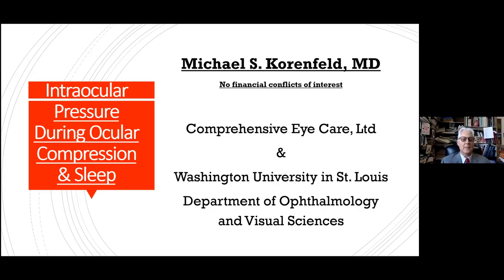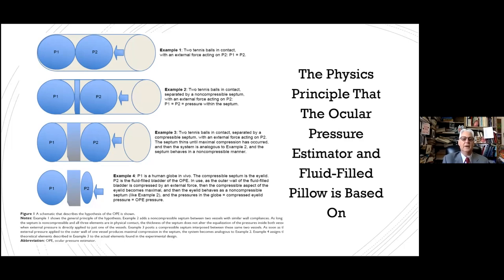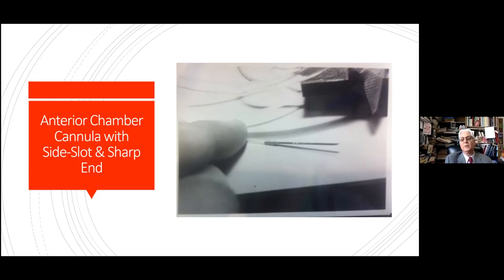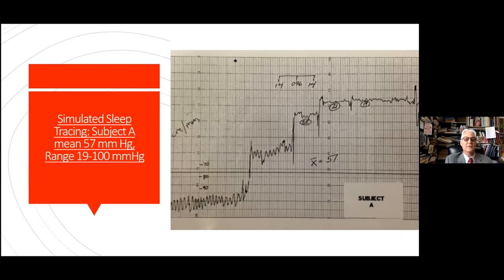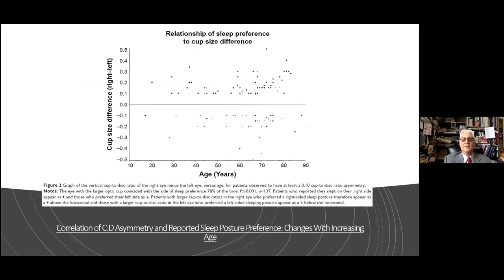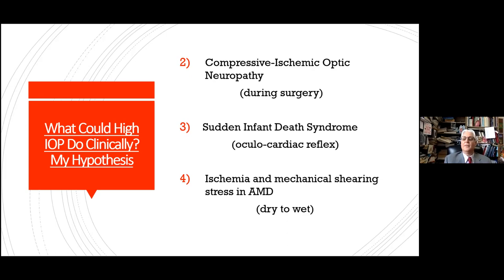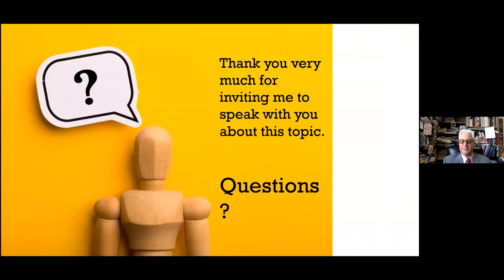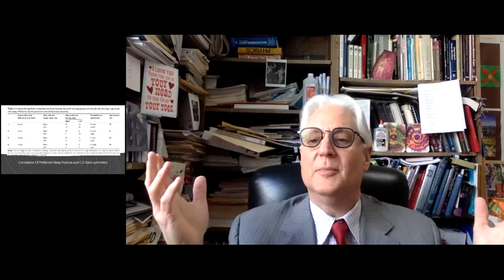Intraocular Pressure During Ocular Compression and Sleep 2022 Zurich Switzerland